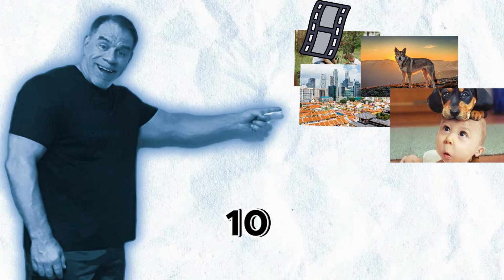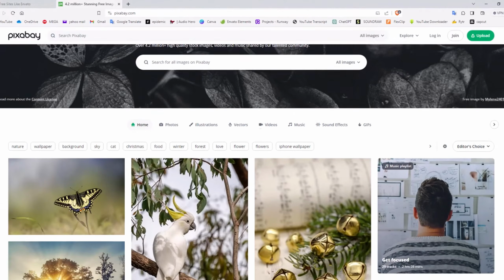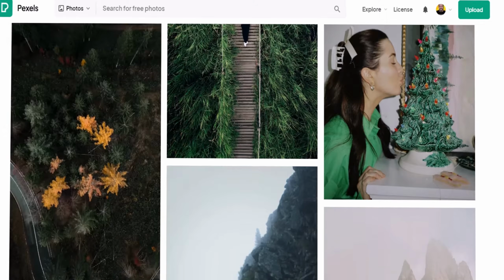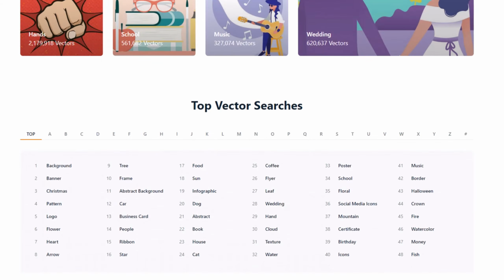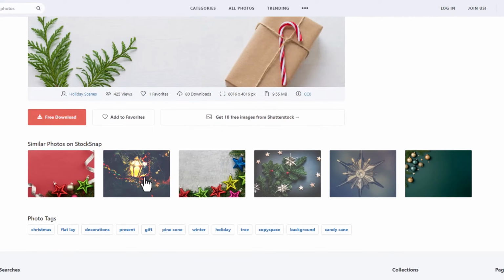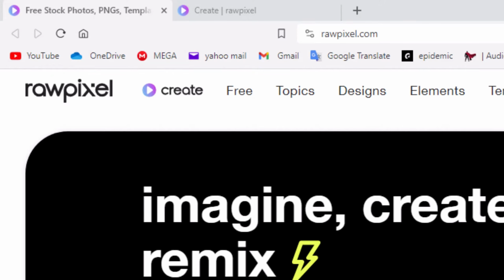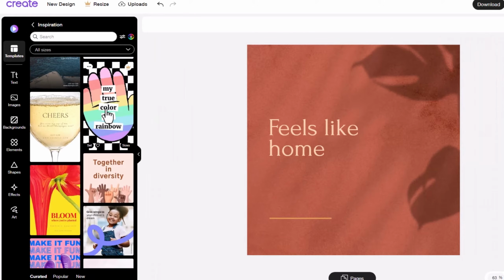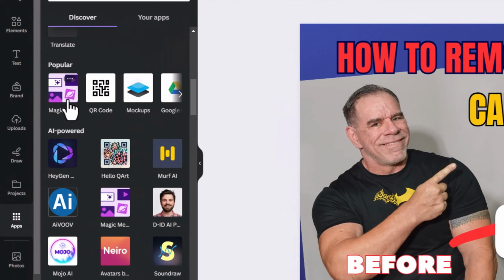2023's Hidden Gems: 10 Websites with Mind-Blowing Videos & Photos